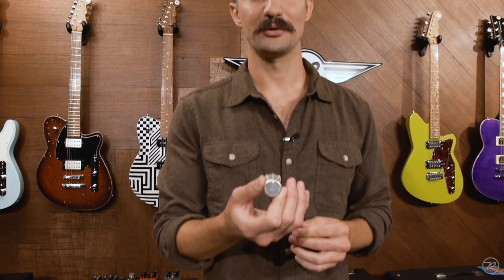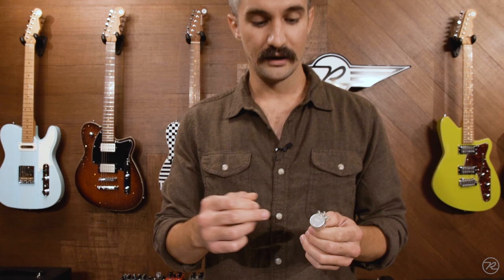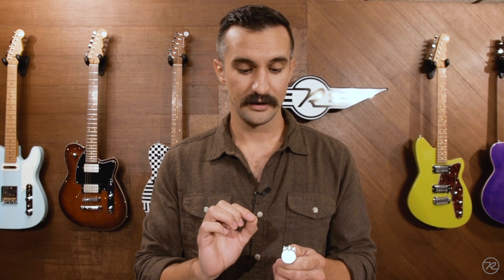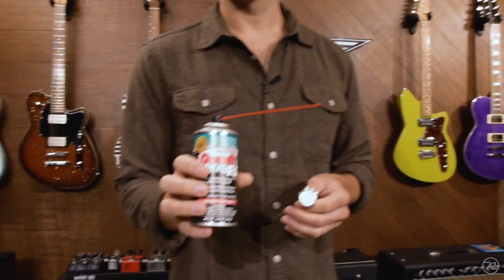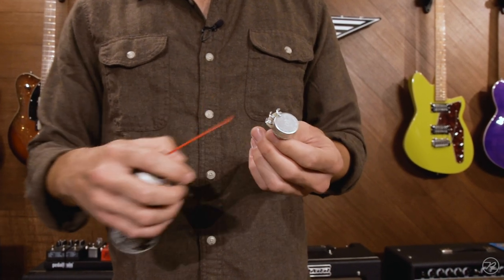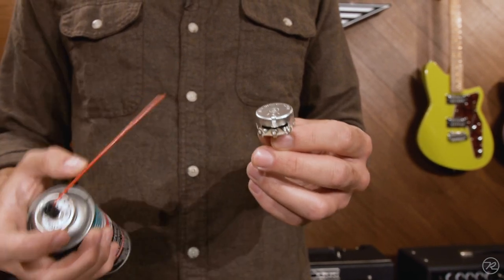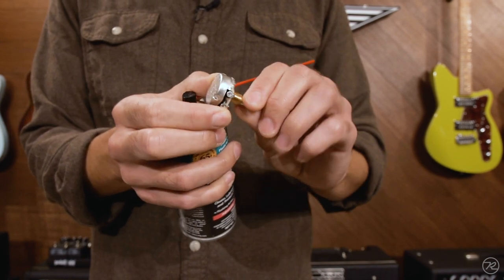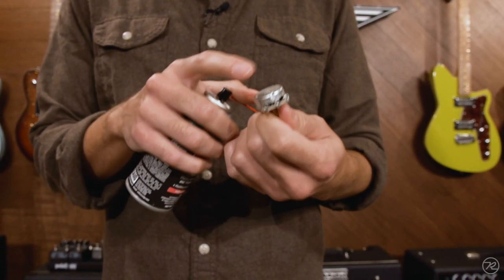How-To: Clean a Scratchy Pot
Tim shows us how to go about cleaning a "scratchy" pot with one quick and simple solution.